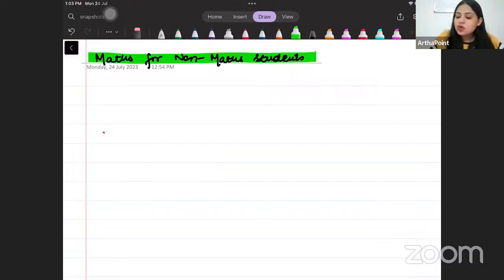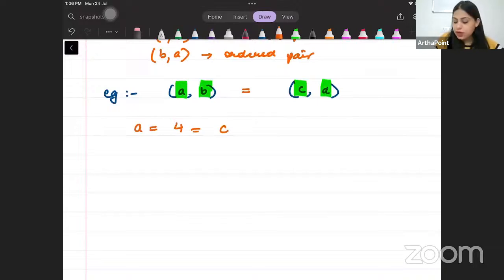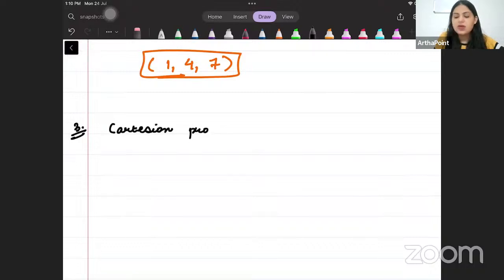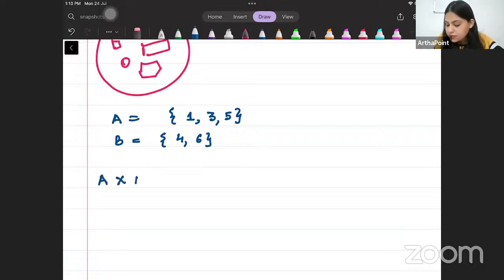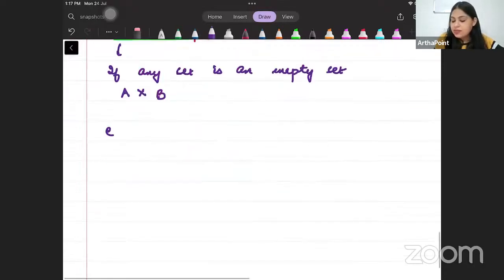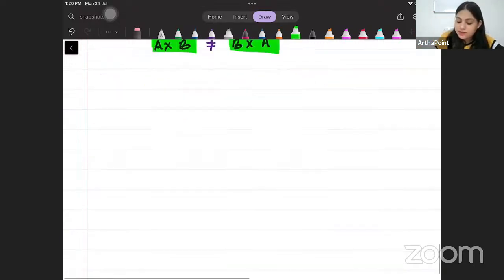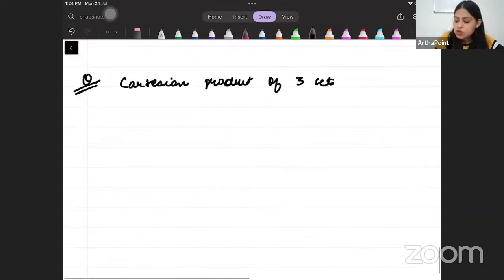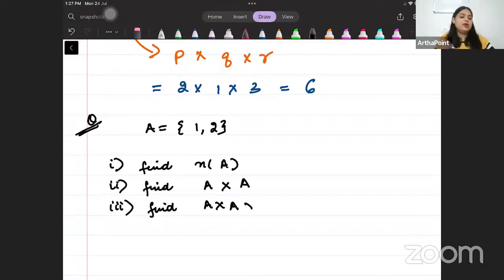FREE MATHS CLASSES FOR NON MATHS NON ECO STUDENTS | MA ECONOMICS ENTRANCE COACHING | CUET PG ECO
This is Lecture 1or Day 1 of Basic Mathematics for Non Mathematics Students for MA Economics Entrance. In this video, we will go through Set Theory.

MA Economics Entrance Coaching Enrollment OPEN NOW
Delhi University Semester Coaching Enrollment OPEN NOW